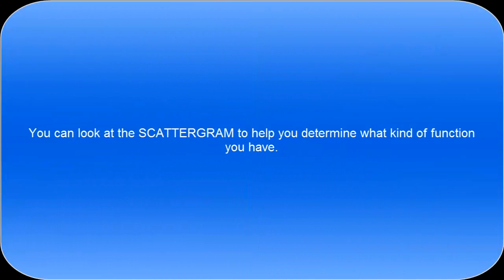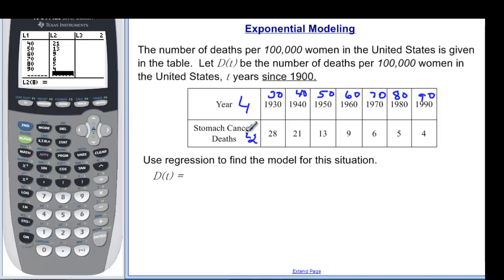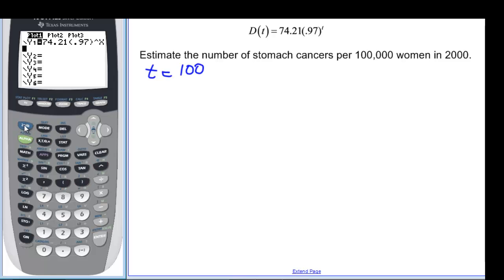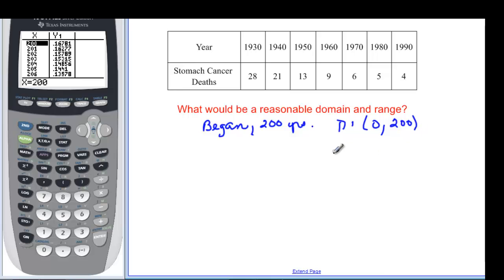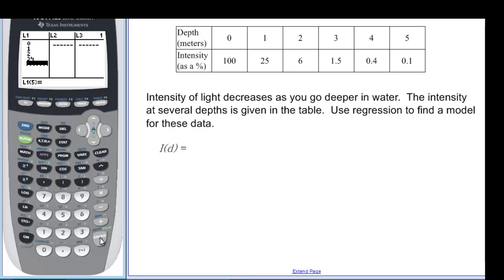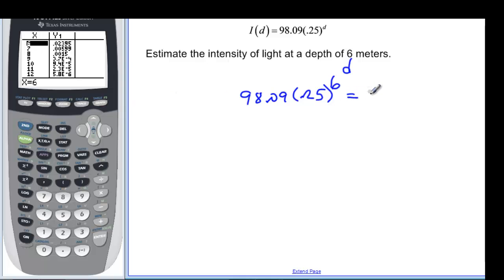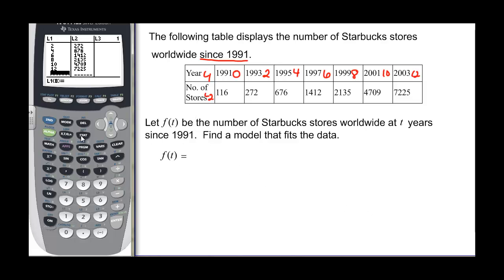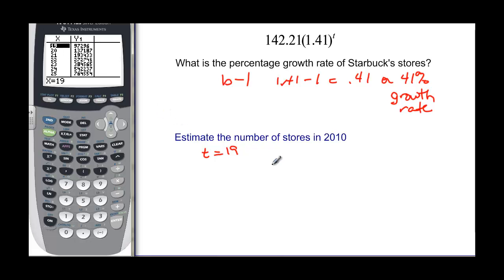110-29 EXPONENTIAL MODELING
This video looks at modeling exponential data.  It covers both exponential growth and decay.